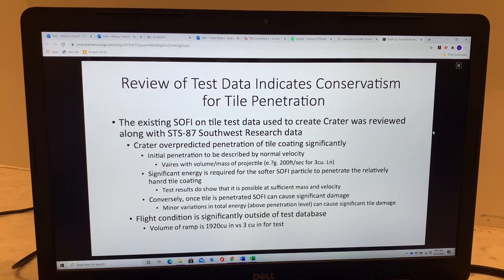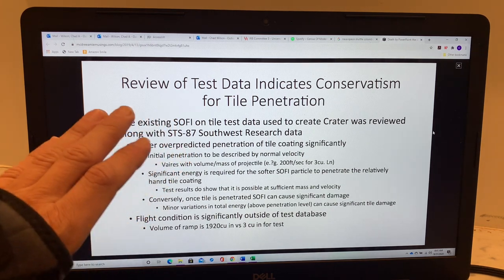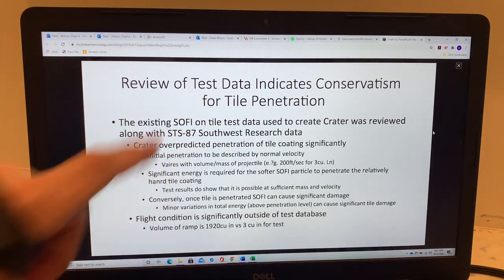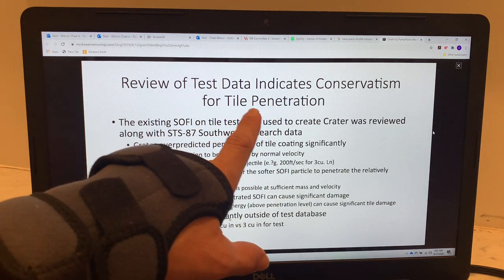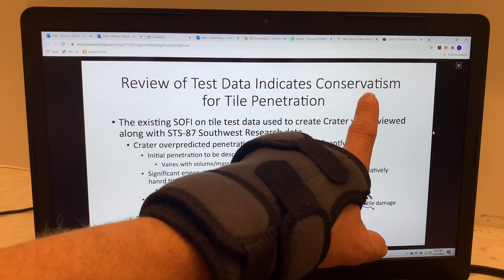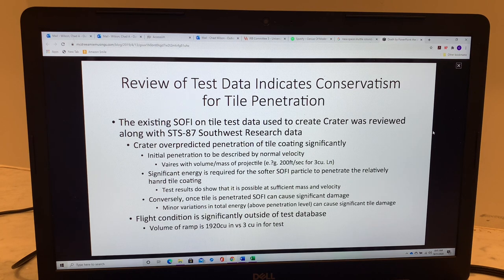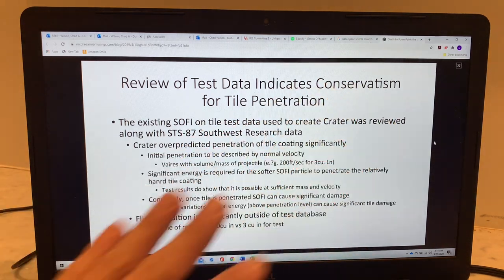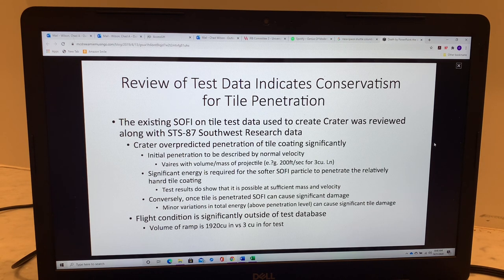Precision and concision and the Space Shuttle Columbia PowerPoint slides